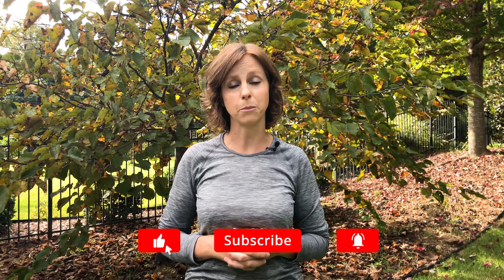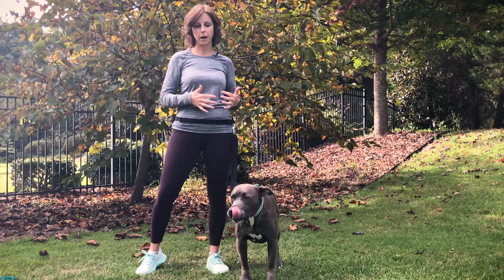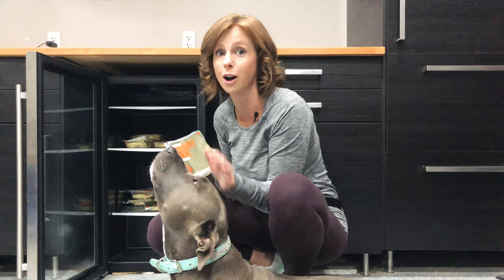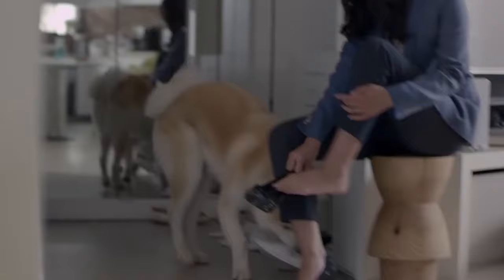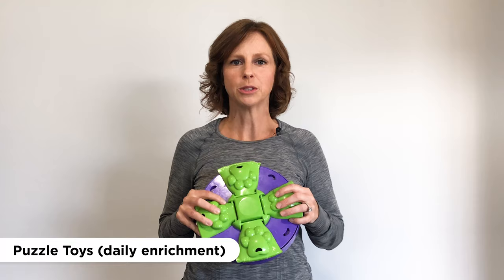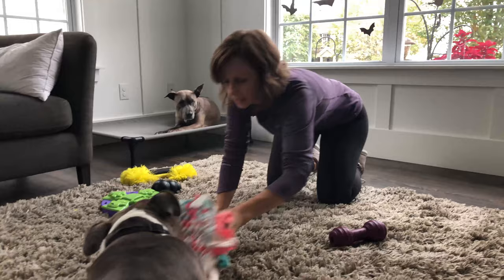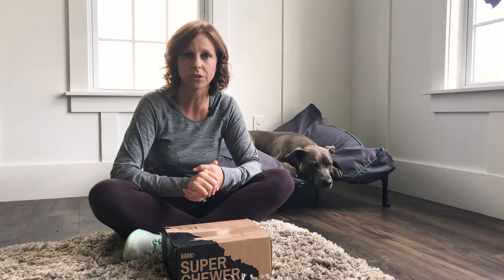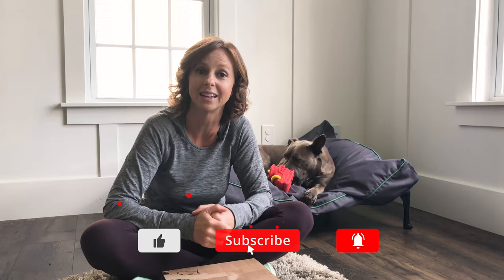November Giveaway! My Favorite Items For Dog Owners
I'm giving away some of my favorite dog items! This video is all about why! 😊 I'm a believer in sharing great things and if I can make your life with your dog just a little more fun or let's be real - even easier, I feel pretty good about that!

Some of the products I'm giving away I've purchased to do so. The awesome team over at Nom Nom gifted me 2 free weeks of their awesome dog food, some of my favorite chicken and beef jerky, AND a DNA gut health test - because they are just super cool people that love dogs as much as I do.

How do you win? Super easy. No hoops to jump through and no five step process required. Though if you're feeling grateful for free stuff, I do recommend heading over to Nom Nom’s Facebook and Instagram page to share some love back at them. ✌️

The winners are selected from my subscriber list through a third party random selection generator. Keep an eye on my Instagram and/or Facebook pages as I'll announce the winners on both.

🐶  HELPFUL PRODUCTS
Hands Free Leash

🐾  UPLOAD YOUR VIDEOS
If you would like me to analyze your dog's behavior you can go and submit your videos!